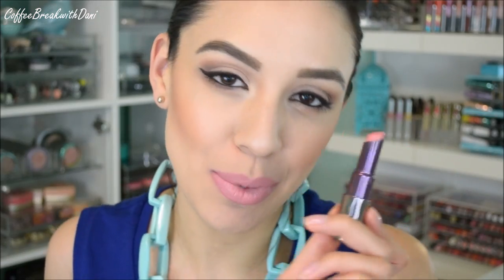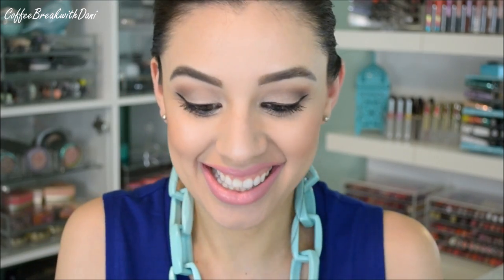Top 5 Series | Pink + Berry Lipsticks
Hey pandas! IN A HURRY? Skip to 1:26!

👭COME SAY HI TO US DFW PANDAS🐼
Inside Sephora @ The Galleria Dallas
Friday July 10th at 2PM
We'll be the girls foaming at the mouth blackout shopping!

I'm always curious to know what products makeup lovers would rescue during a Zombie Apocalypse, so my Biffaronssss Samantha and I decided to do this TOP 5 series together! I think it's going to be a great new perspective on favorite products because she and I have very different makeup preferences, as well as different skin tones, skin types, and undertones! Enjoy! Love you baby pandicorns!

♥Products Mentioned:
1. Urban Decay Native - $22

2. MAC Pink Plaid - $16

3. Too Faced Melted Peony - $21

4. Milani Uptown Mauve - $4.39

5. OCC Lip Tar Lydia - $18

🔵Other Products Mentioned:
•Reverse Lip Liners
Drugstore- Milani Anti Feather Liner - $3.59

•Vampy Liner
Drugstore- NYX Y2K - $4.40

Stay beautiful♥!

♥Let's chat!

♥What I'm wearing:
•Top- Kohls
•Foundation- Stila Perfectly Poreless Putty Perfector
•Blush- Milani Luminoso
•Lips- OCC Lip Tar Lydia

•My fave beauty box – Glossybox - $21.
“Beautifully packaged beauty products in high-end gift boxes.”

Thanks!

FTC- Always full disclosure here pandas! Although some items are sent as press, I am under no obligation to review them. Believe it or not, most items are still purchased by yours truly. Compensation of any kind is never accepted in exchange for a positive review. All opinions expressed are my own and not edited by any companies mentioned. The End.